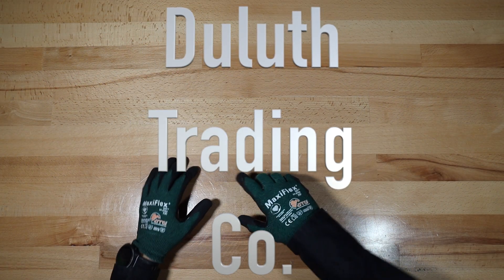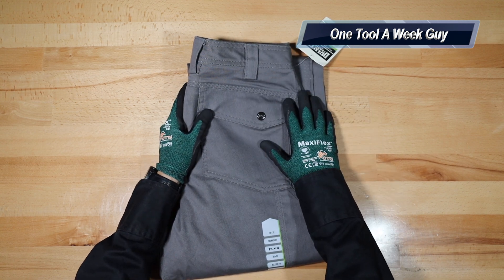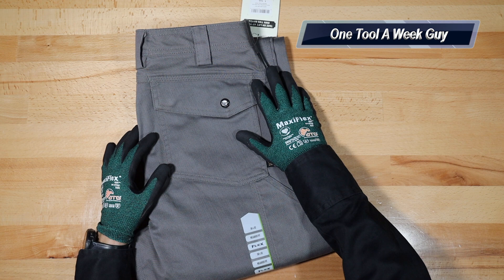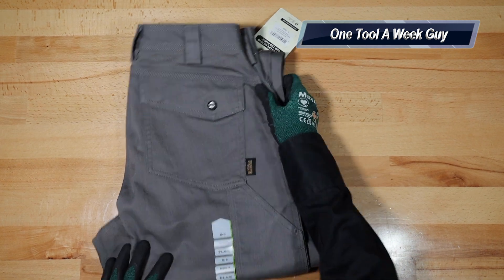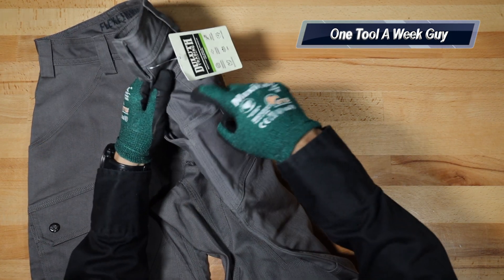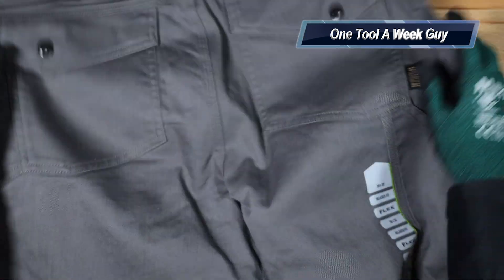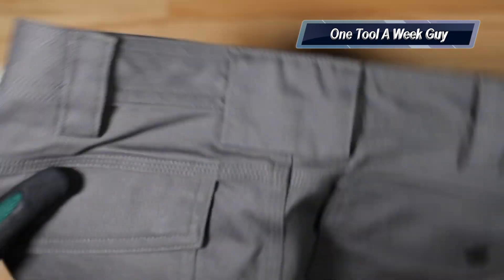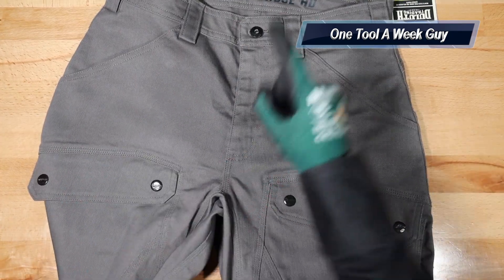Duluth Trading Co. Fire Hose HD Relaxed Fit Cargo Pants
Veto Pro Pac Tech Pac

TO ENTER:
Must have Privacy settings off for me to view that you are a subscriber.
2) Leave a comment telling me about What Trade you're in and what State you are from.
3) Shipping of Veto Pro Pac Tech Pac is only in the United States Excluding Alaska and Hawaii
Good Luck to everyone, the giveaway runs until we reach 10,000 Subscribers On Youtube.

Truewerk Work Hoody

MaxiFlex Gloves